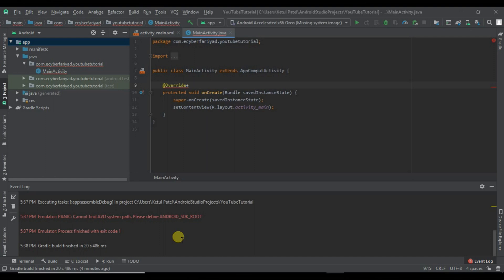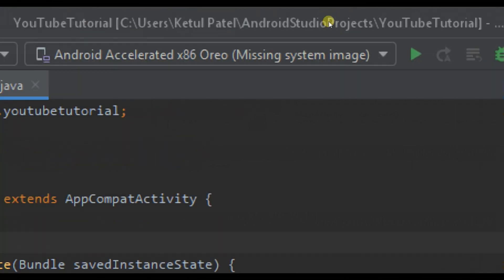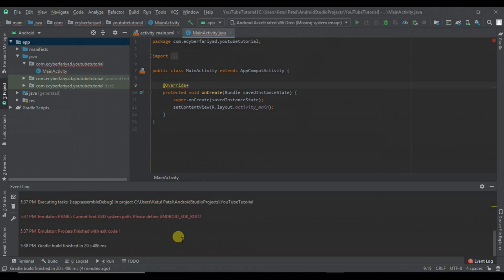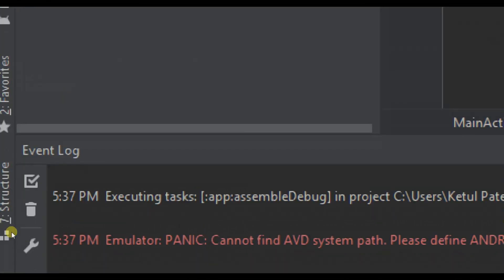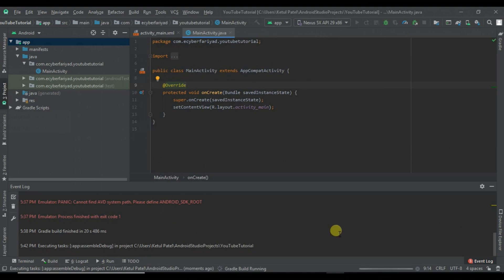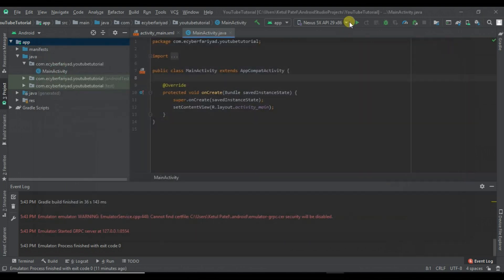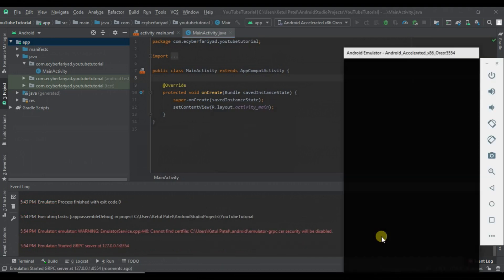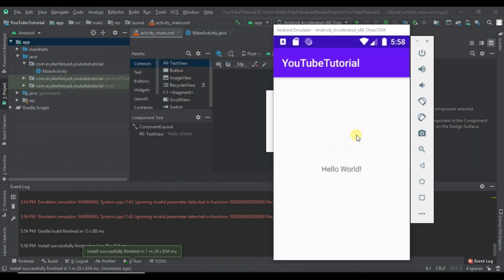Solved - Cannot Find AVD System Path in Android Studio | Tech Tutorial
In this video i have solved the AVD System Path in Android Studio.

If you have any error or doubt comment.